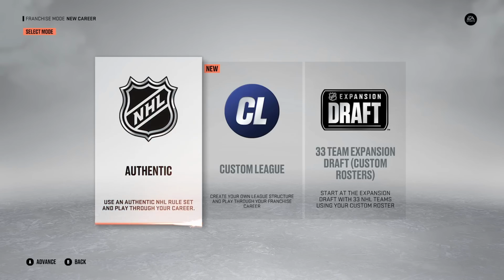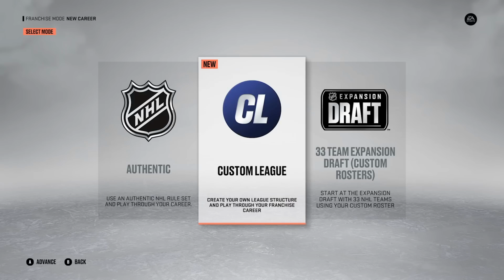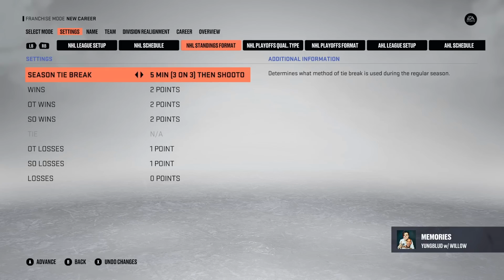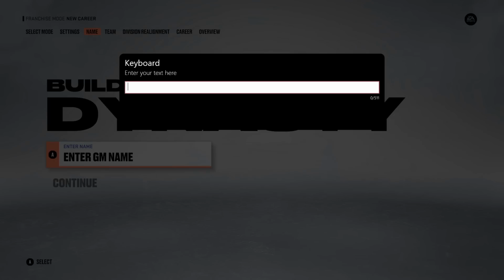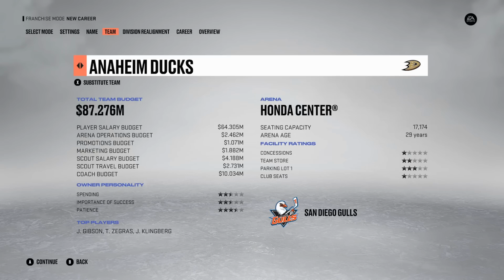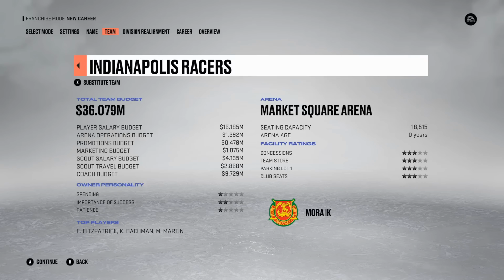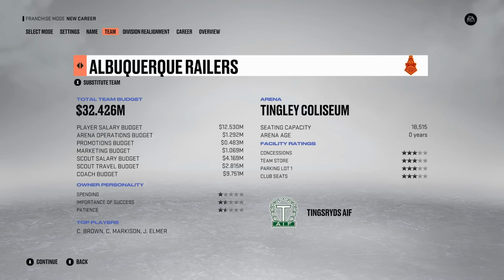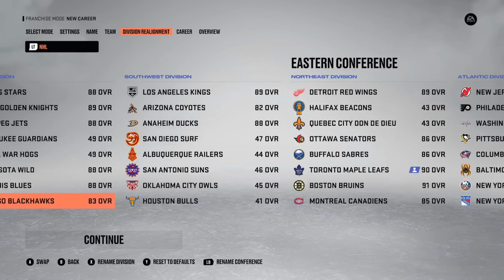48 TEAM CUSTOM LEAGUE FRANCHISE! - Episode 0/Tutorial (NHL 23)